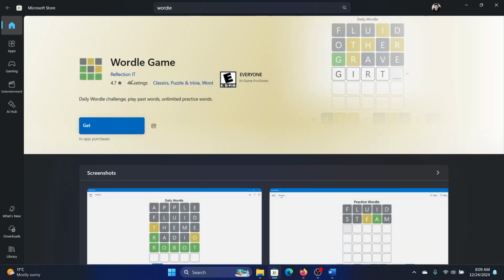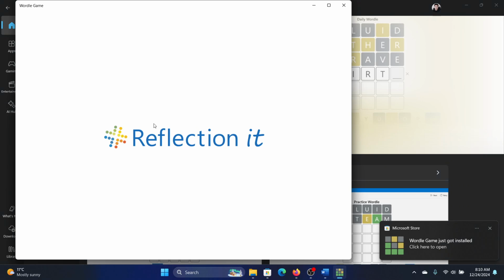How to Download Wordle and Play for Free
Video Title: How to Download Wordle and Play for Free

If you wish to download Wordle and Play for Free, then please watch this video.